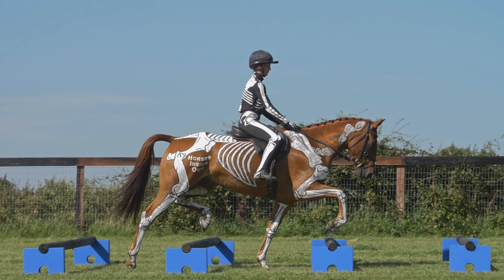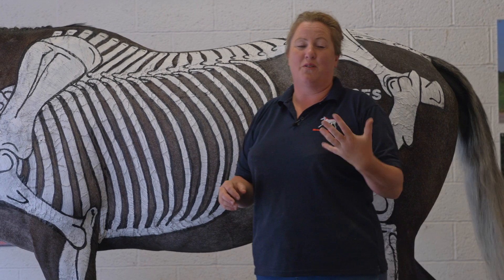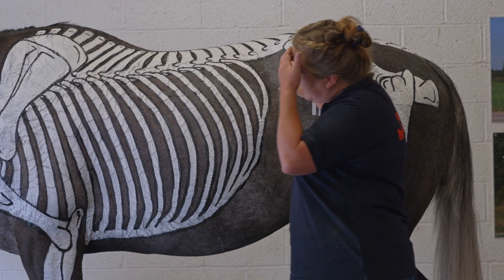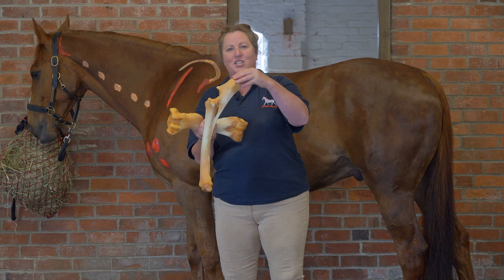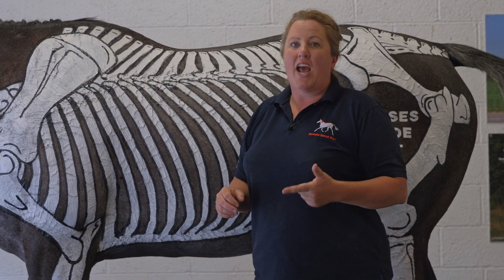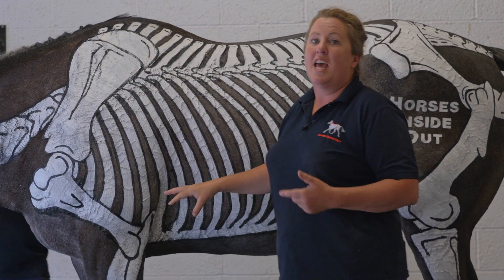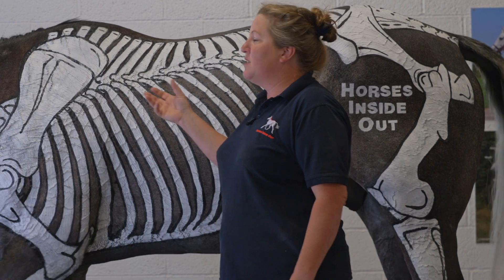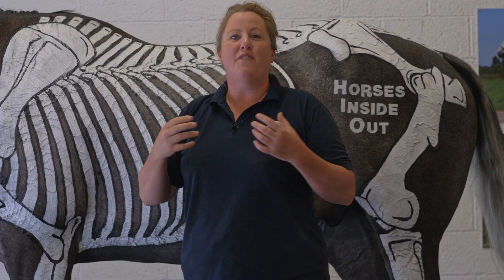Horses Inside Out: Joint Mobilisations and Musculoskeletal Testing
This course is a mix of theory, practical demonstrations and small group hands-on practical sessions. Gillian will systematically examine joint anatomy, mobility and range of movement, assess flexibility versus stability, consider how practitioners can best protect their own musculoskeletal system and demonstrate a variety of advanced techniques to include...
Passive and active joint mobilisations
Translations
 The use of reflexes
Passive and active stretches
 Rhythmic over pressure techniques
Stability tests and techniques

To find out more and to book a place on this fantastic CPD course, follow this link: